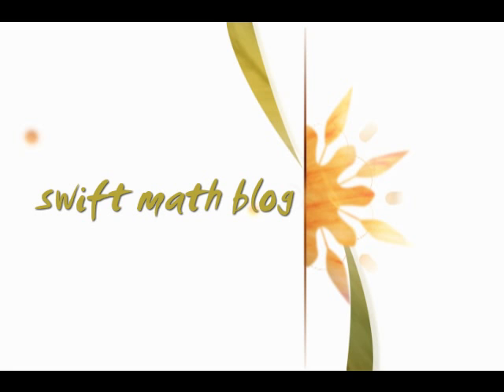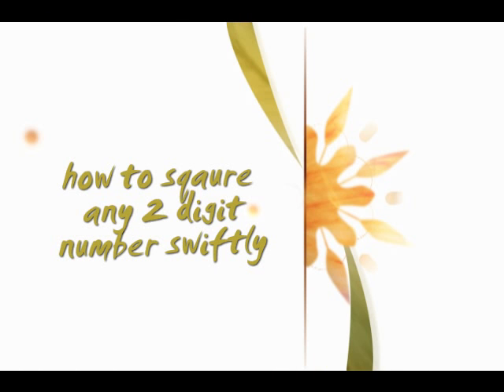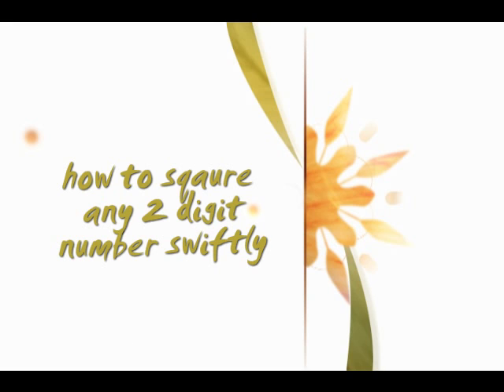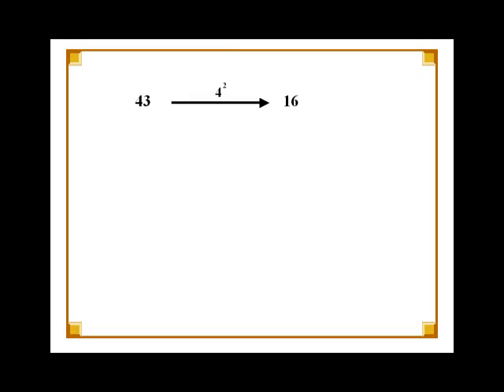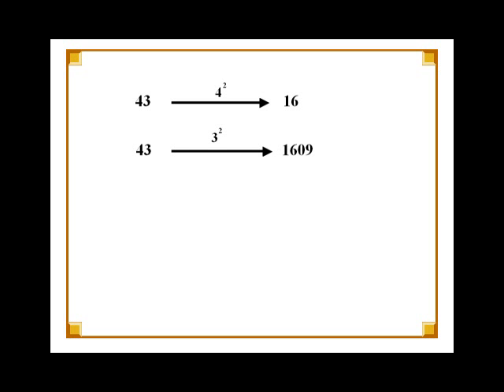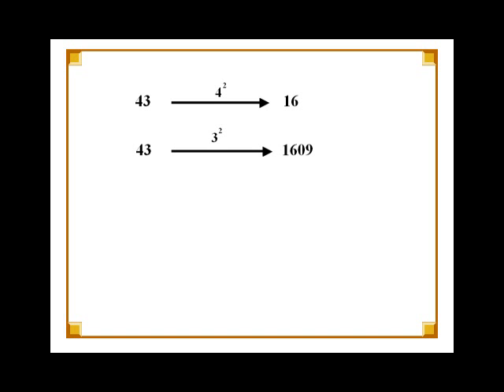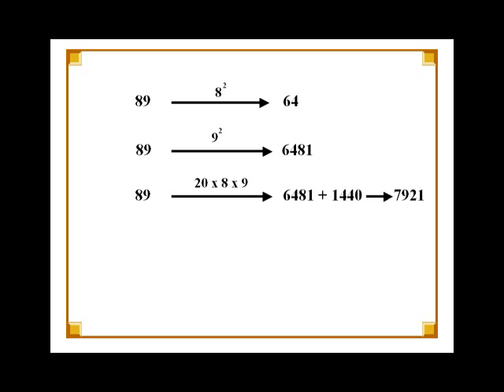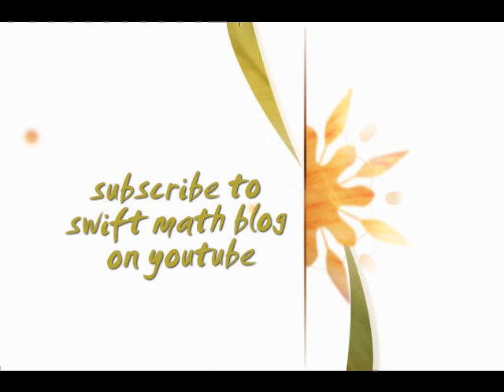Fast Squaring of 2 digit numbers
This video explains a simple and fast method to square any 2 digit number